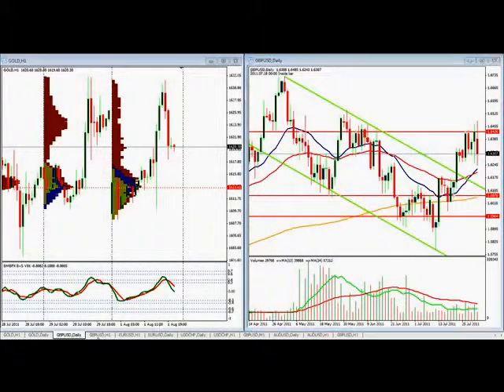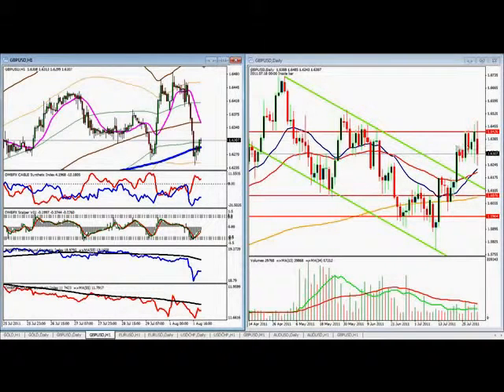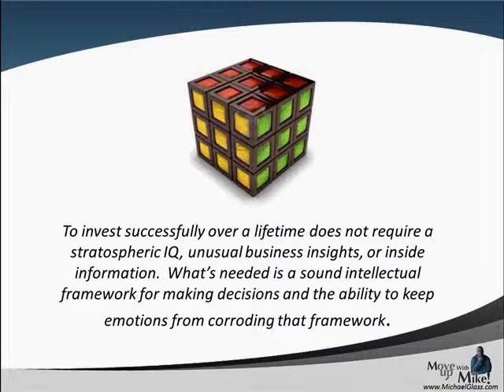Forex with Technical Analysis Trading Plan For Pair GBP/USD EUR/USD and USD CHF